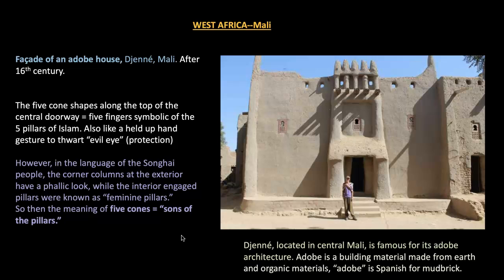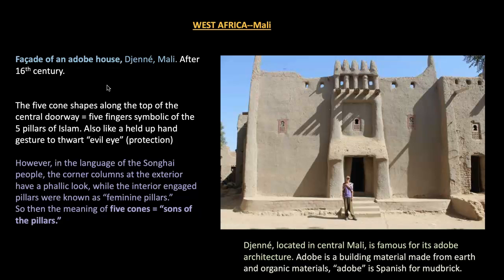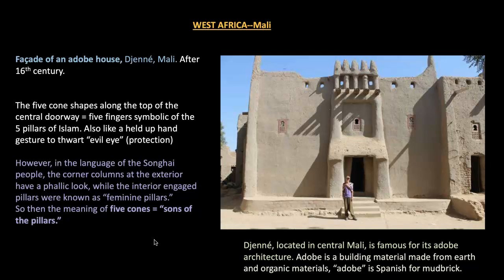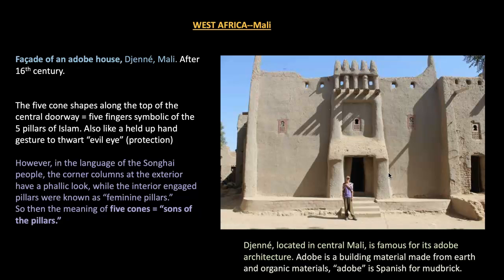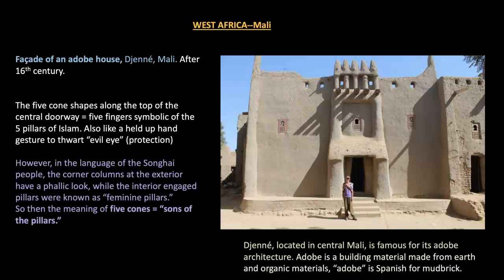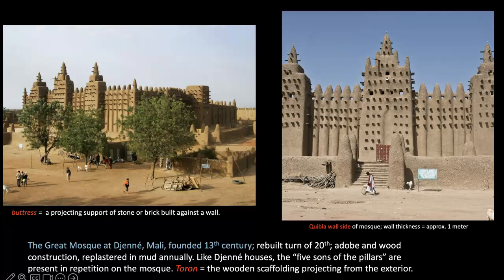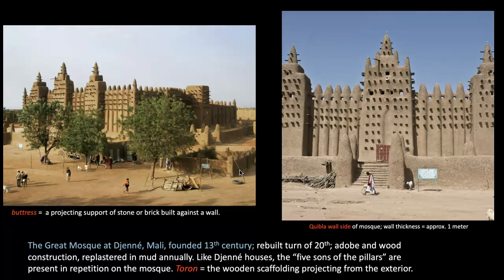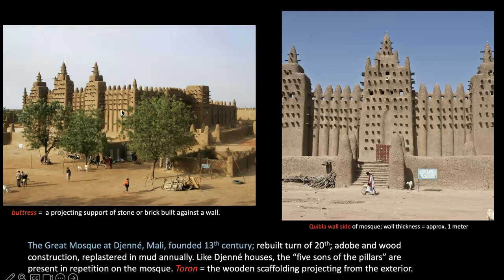Adobe Construction in Mali